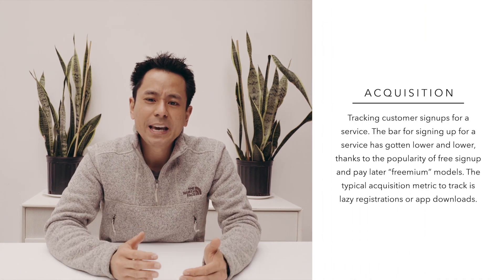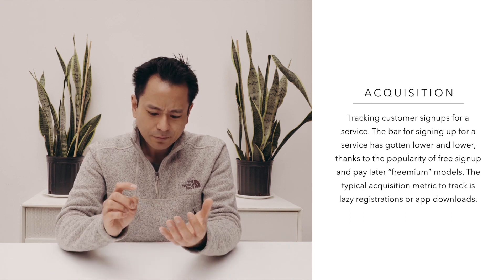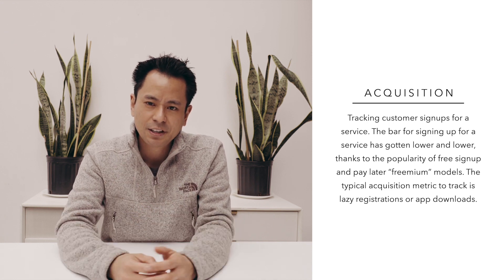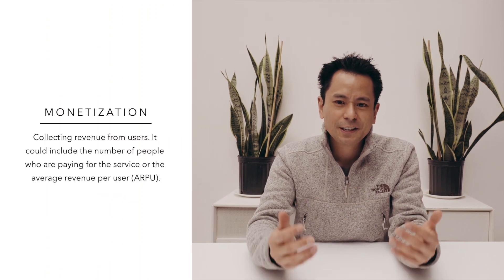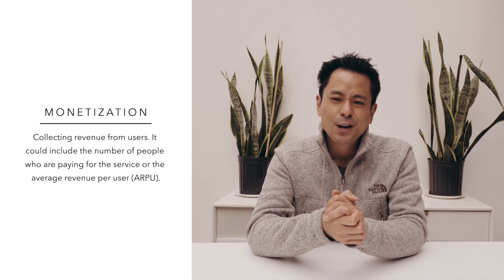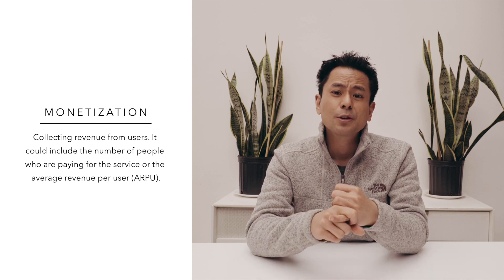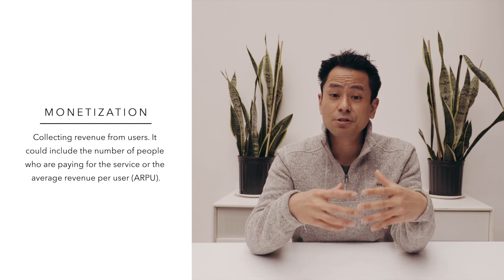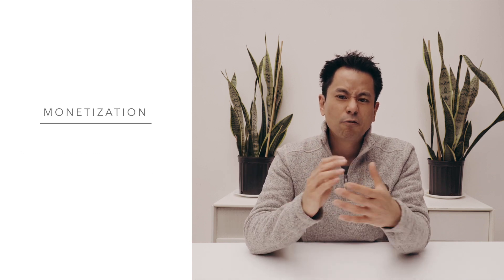Using the AARM Method™ to Answer Product Metrics & Execution Questions ft. Lewis C. Lin (Official)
Lewis C. Lin is the creator of the AARM Method™. AARM is an effective way to answer metrics questions for product manager roles at Google, Amazon, and more. It’ll also help with answering execution questions at the Facebook PM interview.

In this video, Lewis explains this framework and how you can use it.

Learn more about AARM™ by checking out Lewis’ highly sought after PM interview prep book, Decode and Conquer.